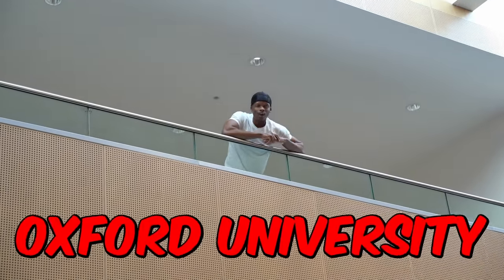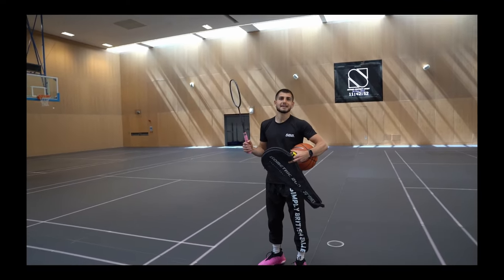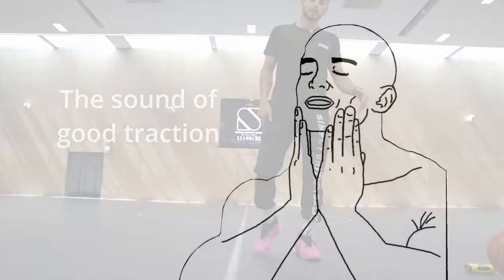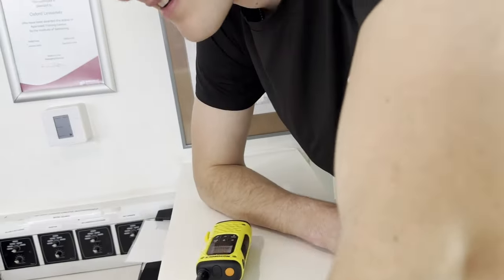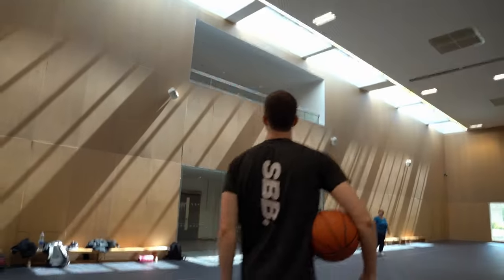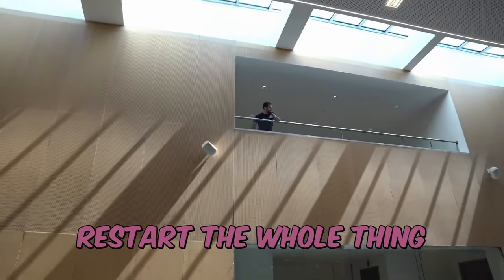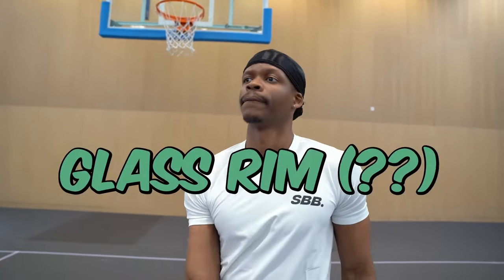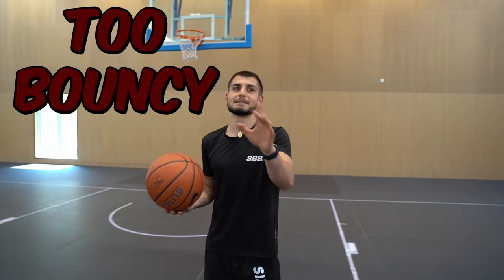We BROKE the World's First Digital Basketball Court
I don't think we can go back to Oxford University.

Love y'all

Let us know where we should go next!